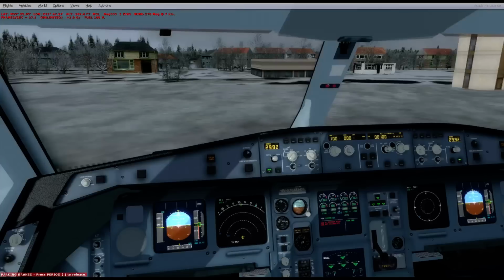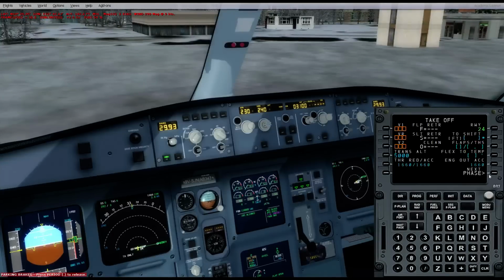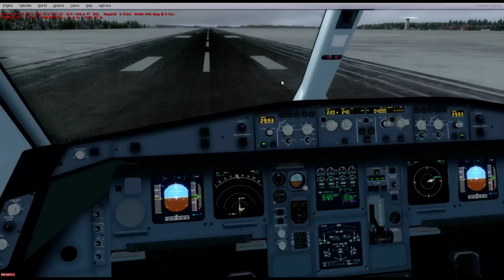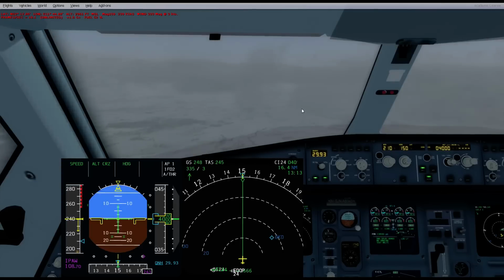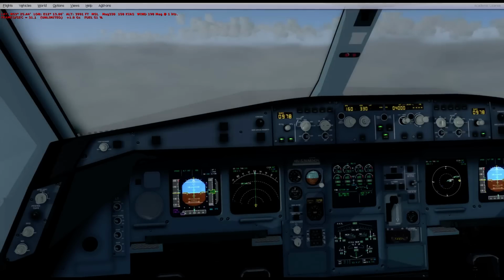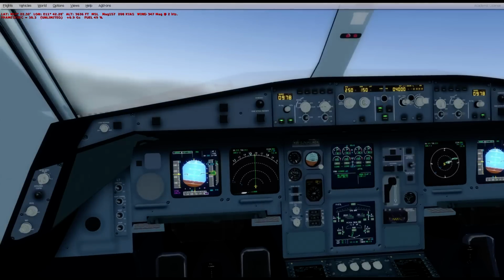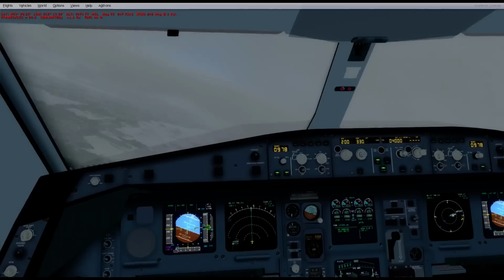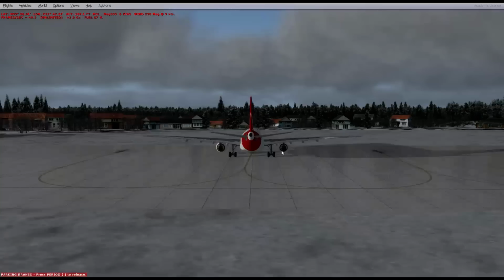Blackbox Widebody Prologue 0.8 Prepar3D Livestream